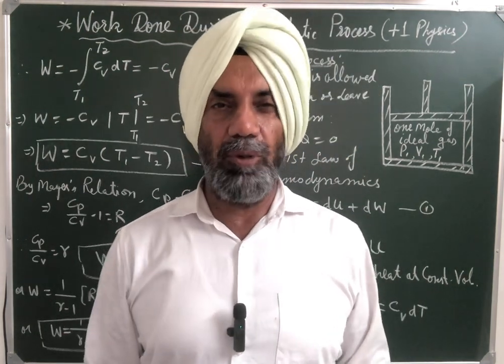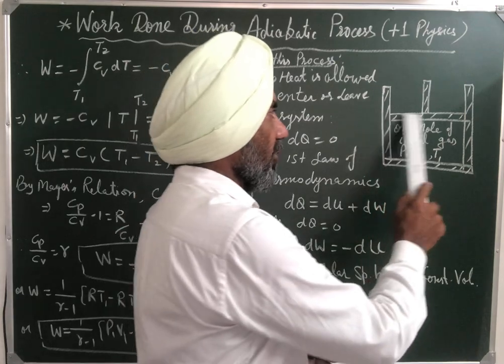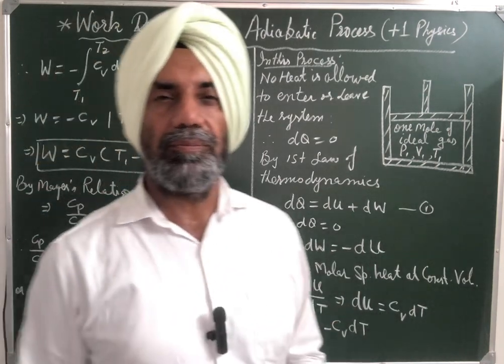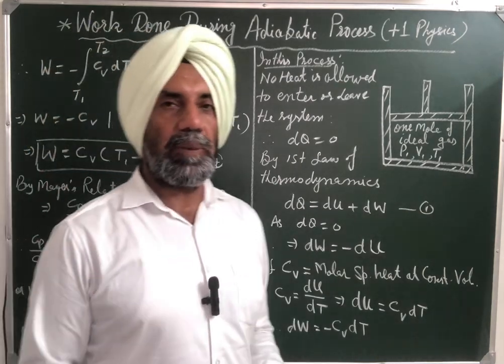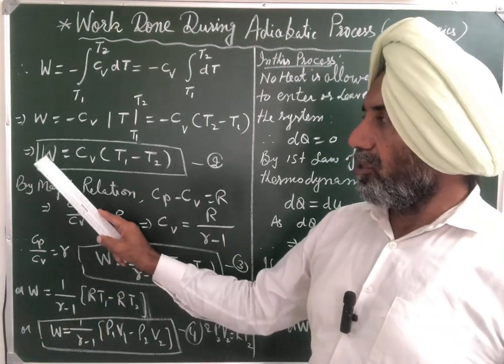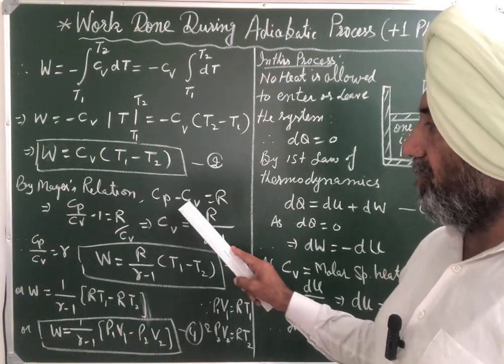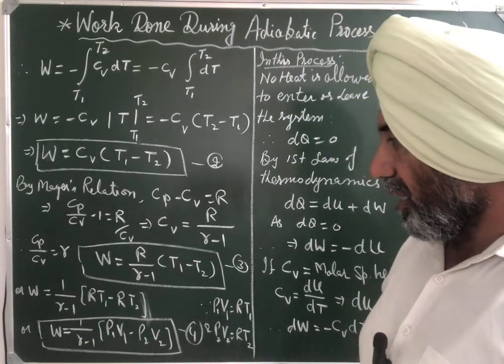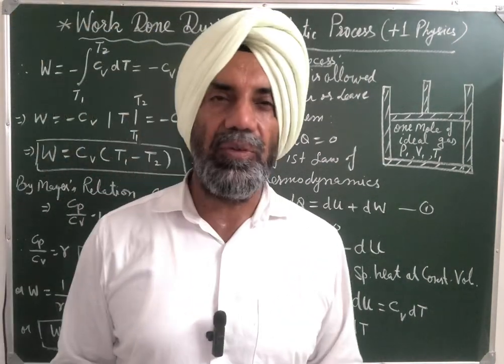Work Done During Adiabatic Process:(+1 ) Prof. Romana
Adiabatic Process & Derivation of expression for Work Done during this Process: